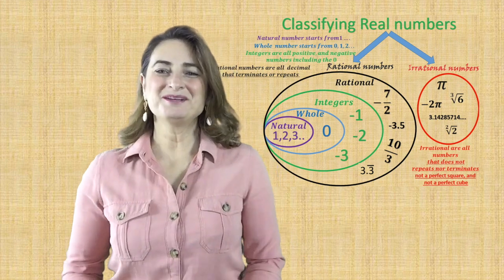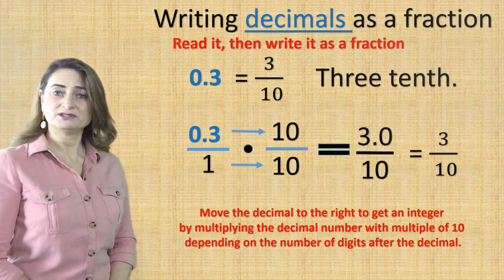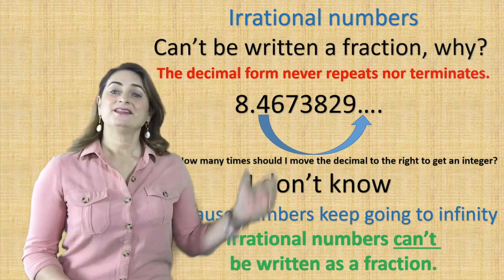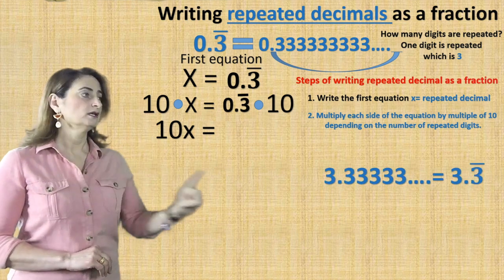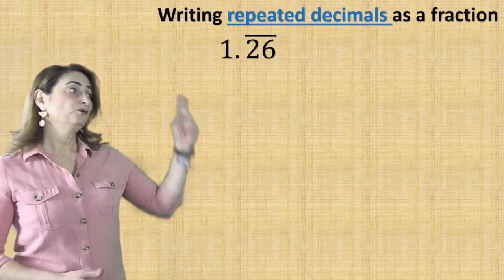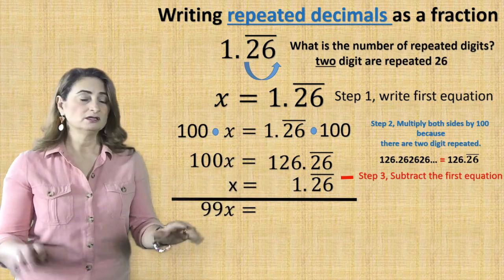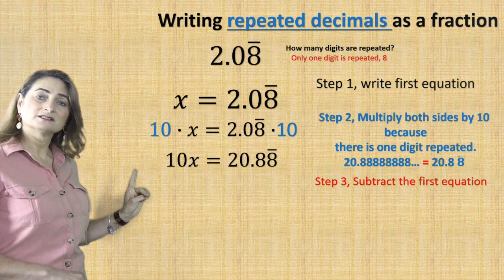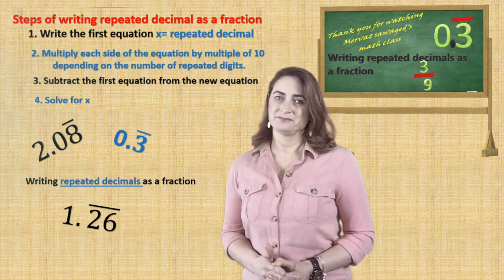7.4 Writing repeated decimal as a fraction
Since repeated decimal are rational numbers and rational numbers can be written as a fraction how can you write repeated decimal as a fraction. The lesson explains how to write repeated decimals as fraction and why irrational numbers can't be written as a fraction.